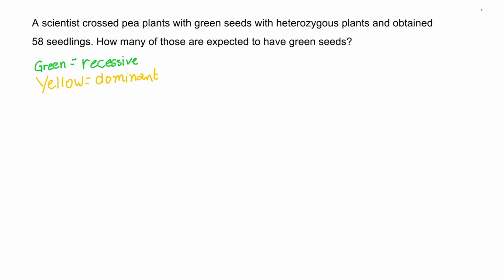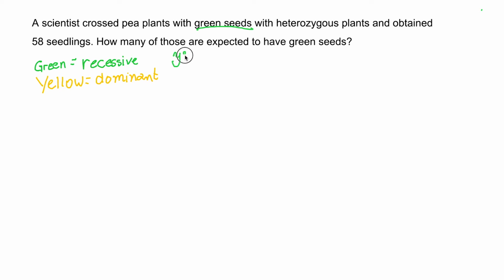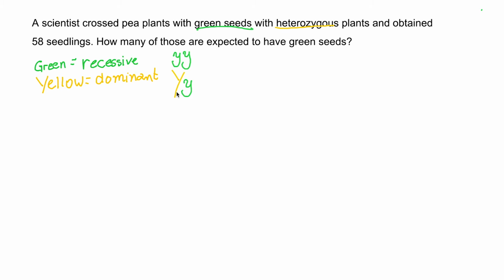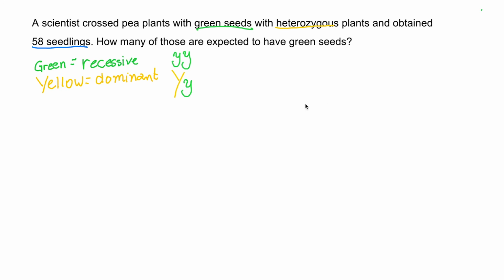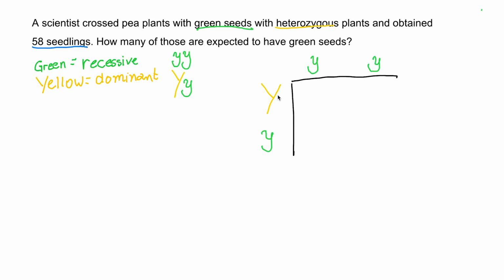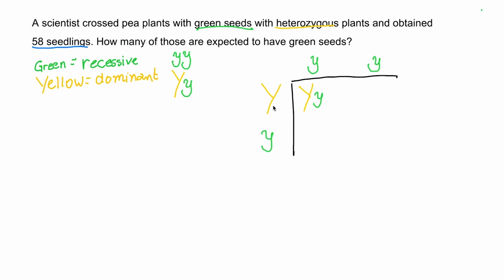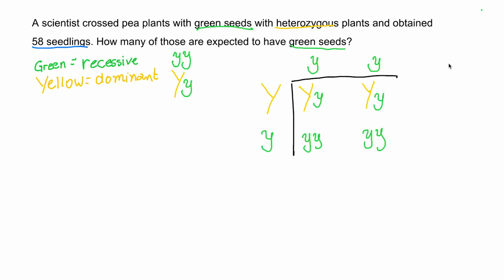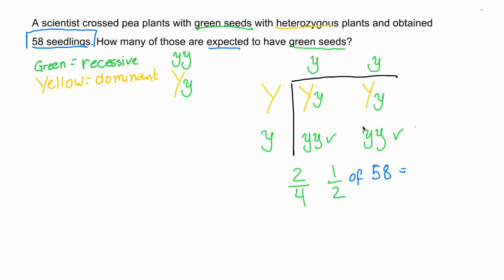Question solved: autosomal inheritance - IB Biology Topic 3 Genetics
How to calculate the expected outcome of a crossing using a Punnett square.

HS-LS3
IB Biology Topic 3
IB Biology Topic 10
IGCSE Biology
IGCSE Science